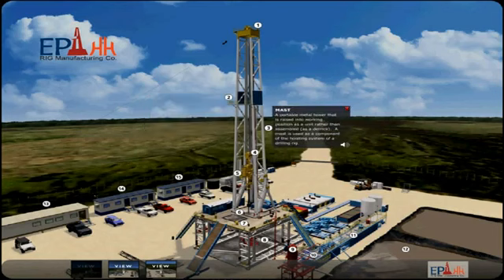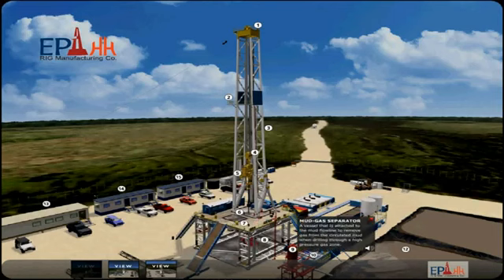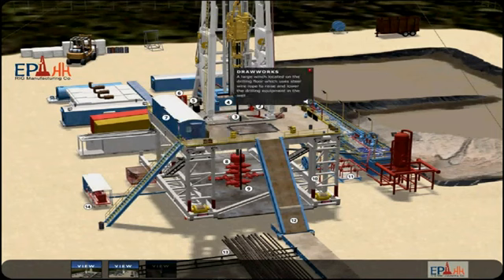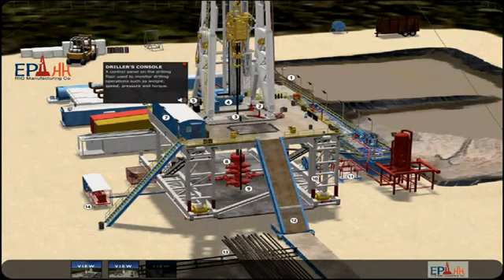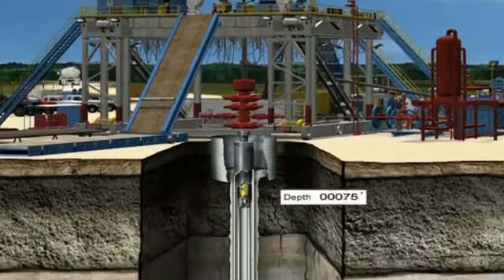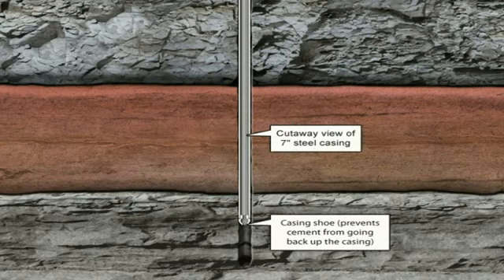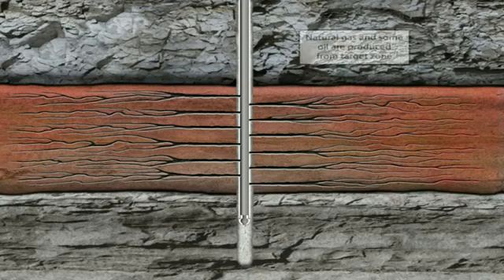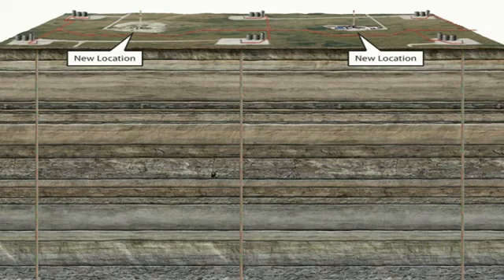Ephh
EPHH is a Joint Venture Company established in April 24th, 2007 in free zone of Cairo, Egypt between Egyptian Ministry of Petroleum (share holders as PETROJET 27.5%, ENPPI 12.5%, and THARWA 10%) and Chinese shareholder Sichuan HongHua Petroleum Equipment co. with 50%(one of leading drilling rig manufacturer in world)